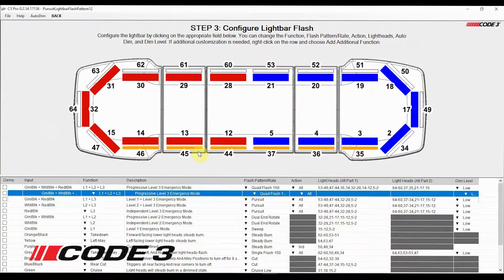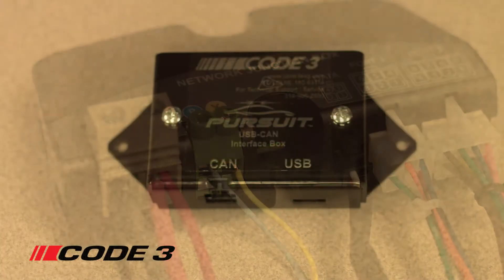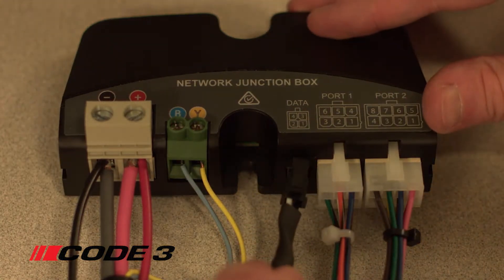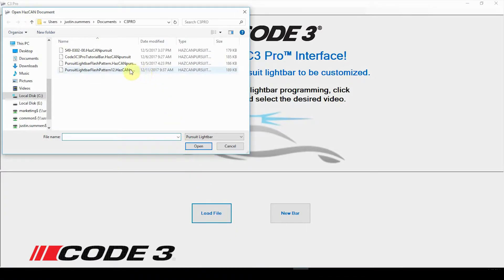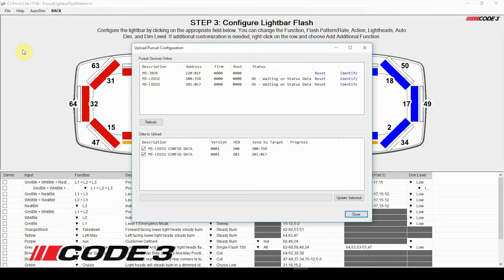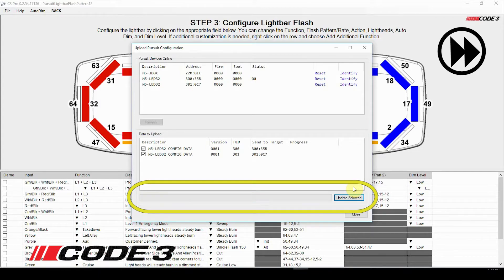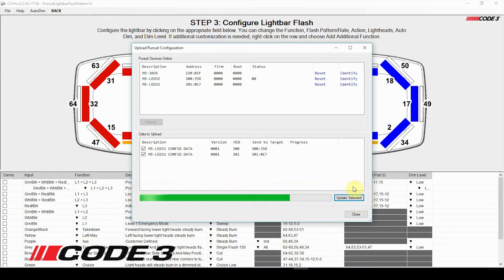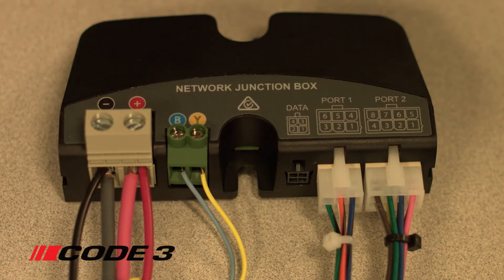C3 Pro™ Software Part 3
How to upload C3 Pro™ configurations into the Pursuit™ Lightbar